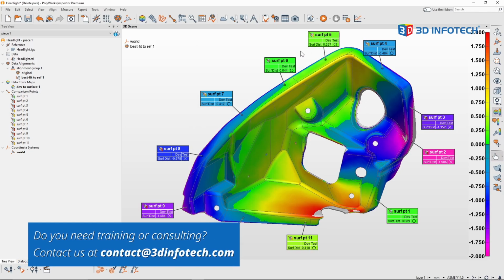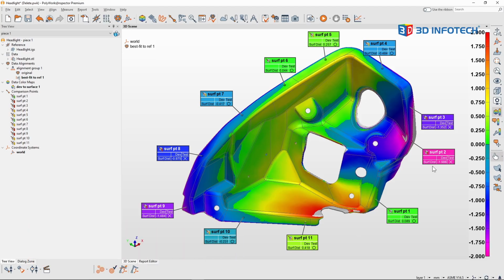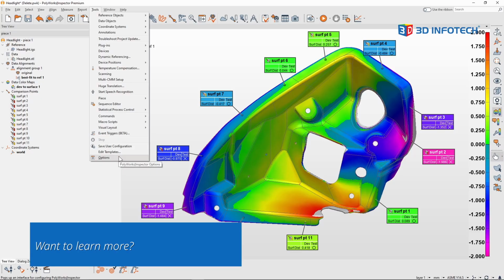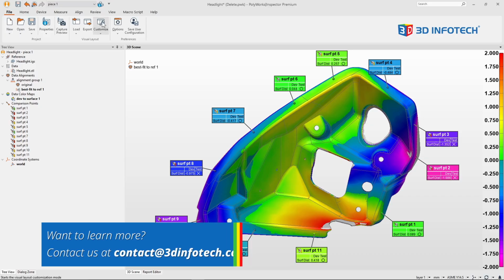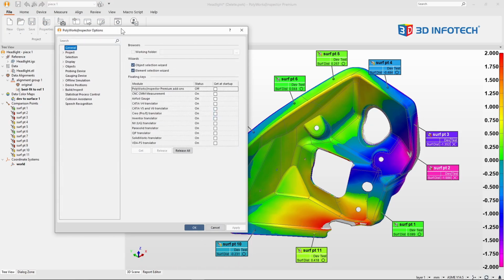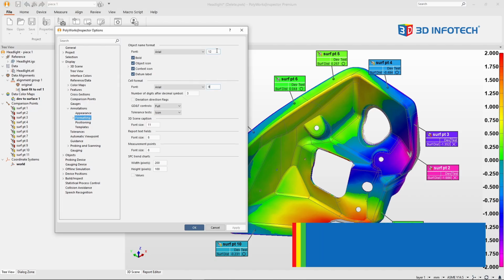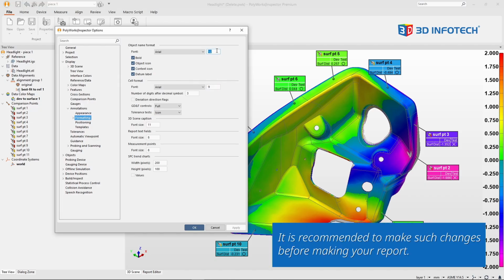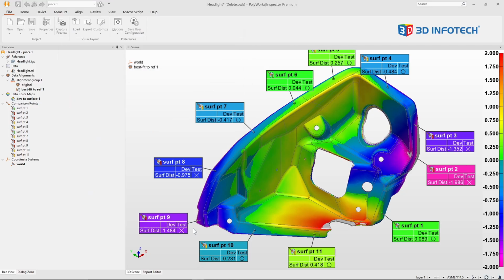Annotations and Font Size | PolyWorks 2025 Tips & Tricks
Reporting is an art that helps communicate results effectively and efficiently. Learn in this video how to adjust an annotation's font size for better report legibility.